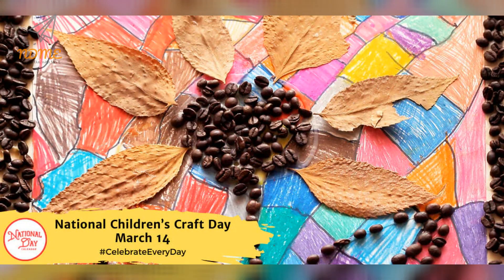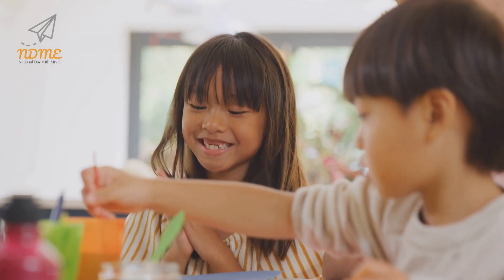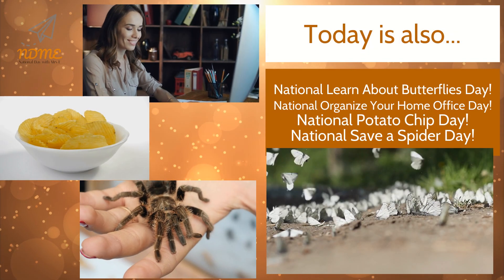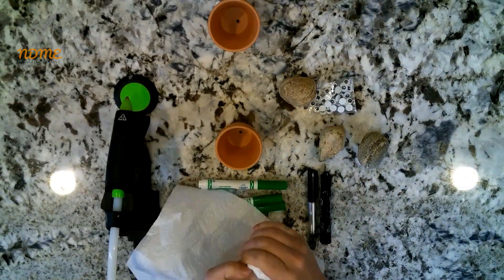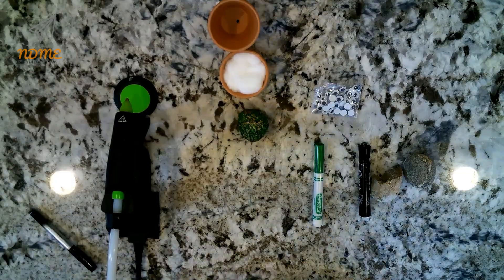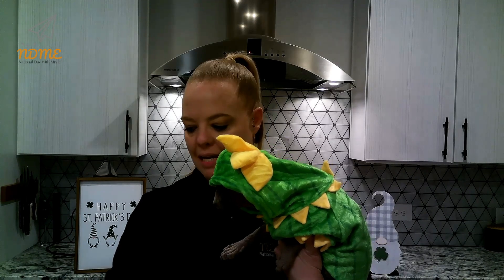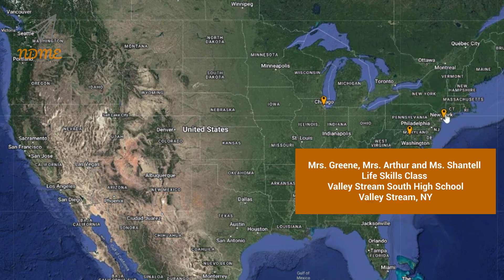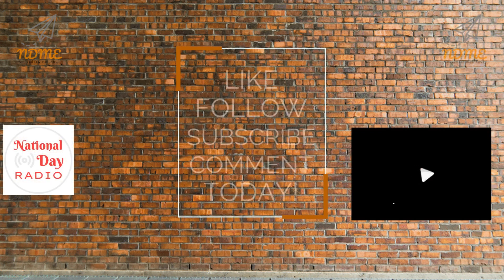National Children's Craft Day! March 14th 2023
What's a Pirate's favorite school activity?
Arrrrrts and crafts!